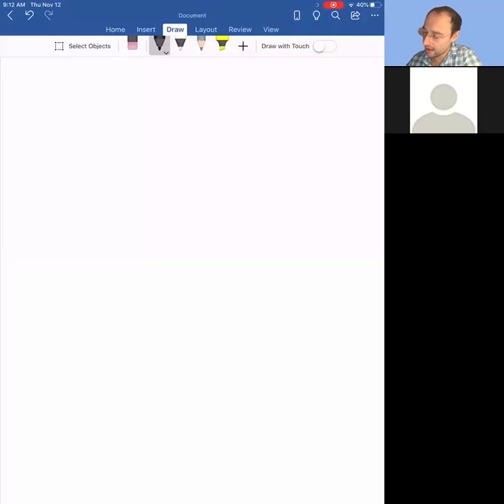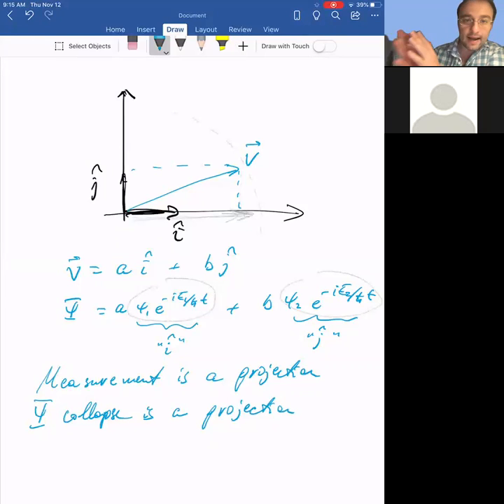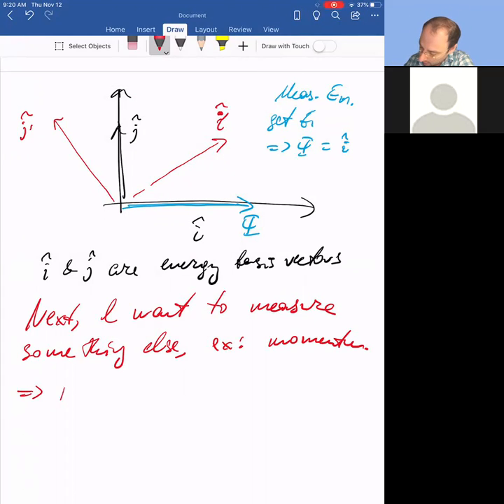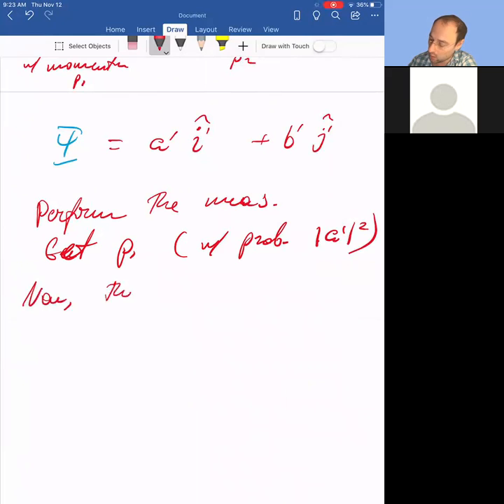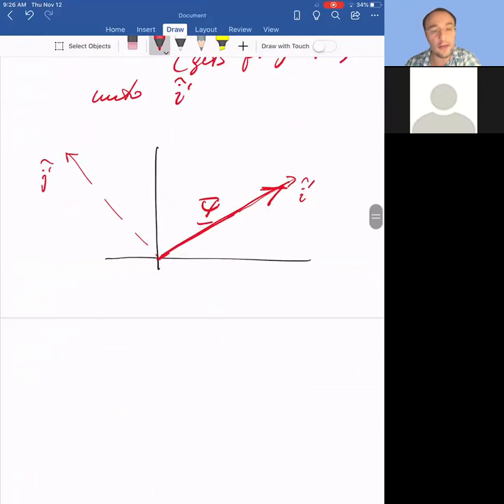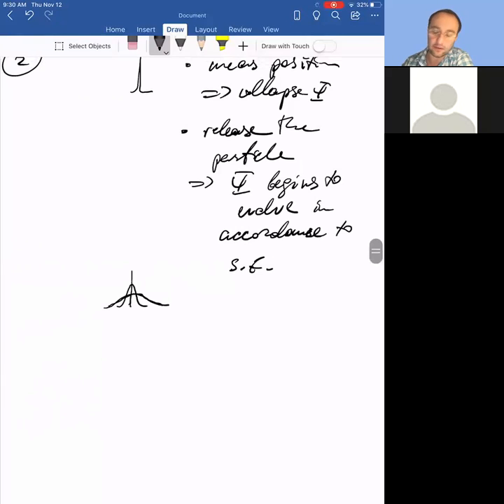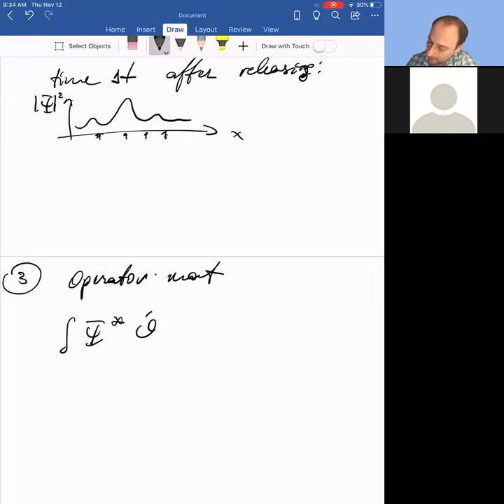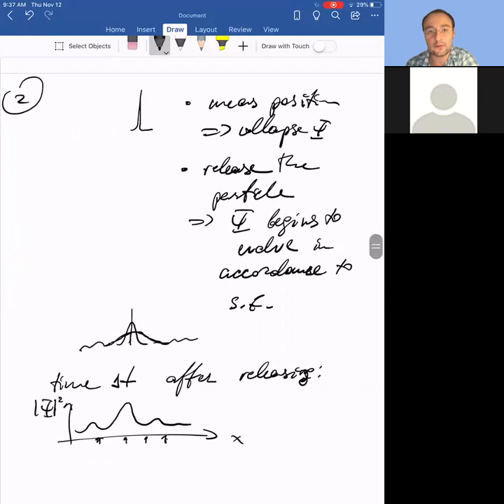A few comments (the first 16 minutes are optional)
The first 16 minutes of this video is optional.

21:20 I think the word instantaneous should be replaced by rapid*.  The rate of collapse is limited by the rate at which information is acquired during the measurement.  Also - an incomplete measurement leads to an incomplete collapse.